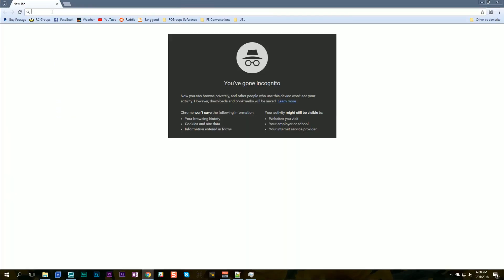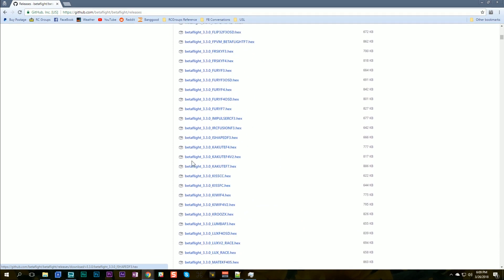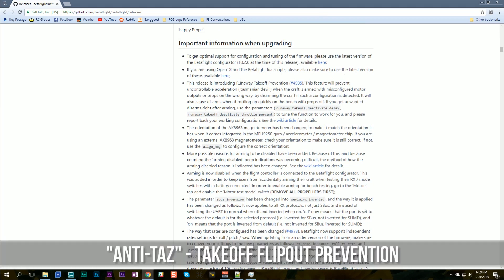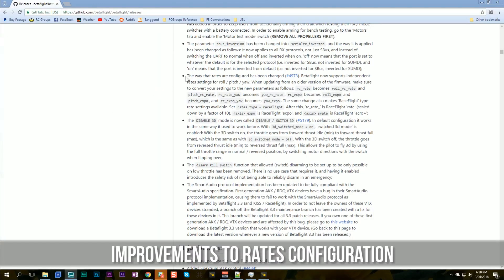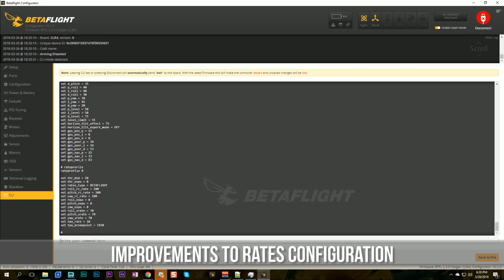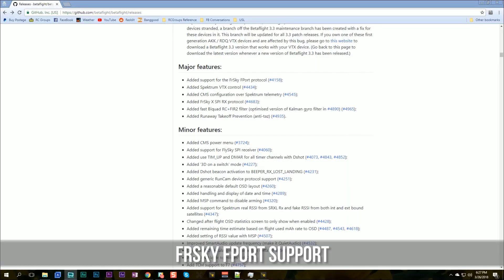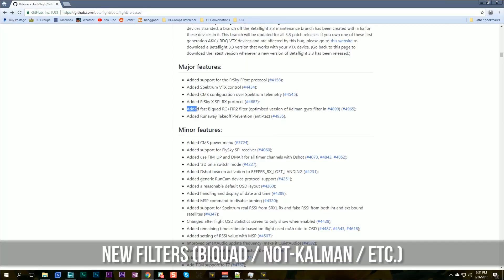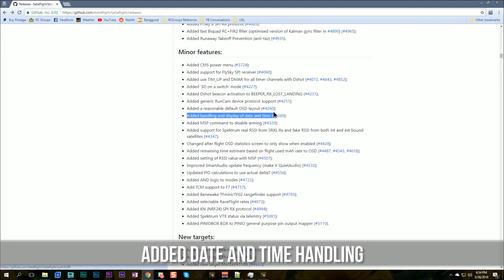Betaflight 3.3 Release Overview | WHAT'S NEW WHAT'S CHANGED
Betaflight 3.3 has released. Let's do a release overview of the major new features! What's new? What's changed? I'll show you!